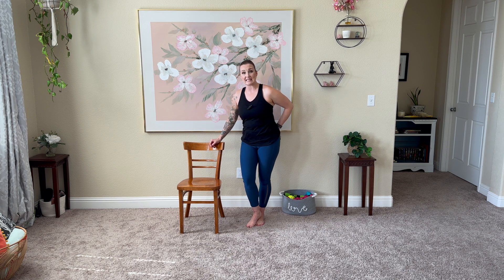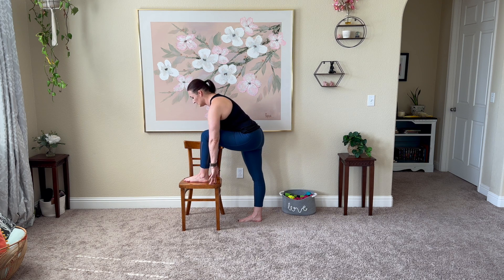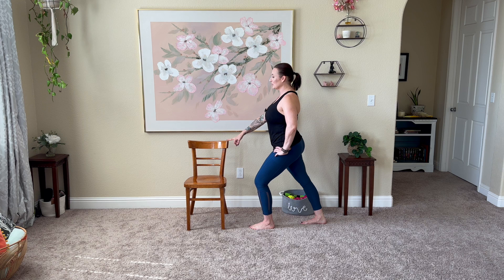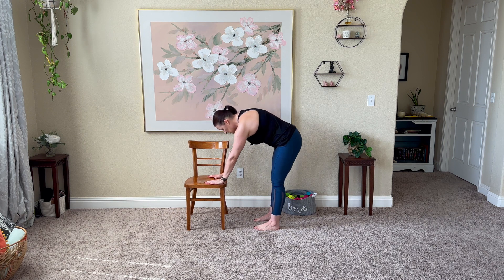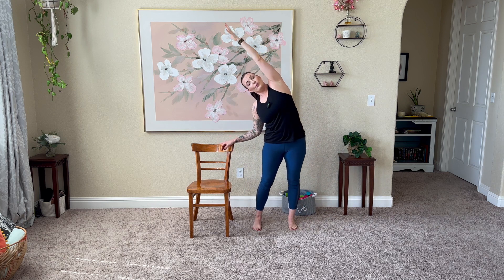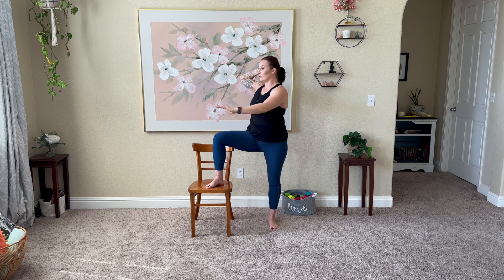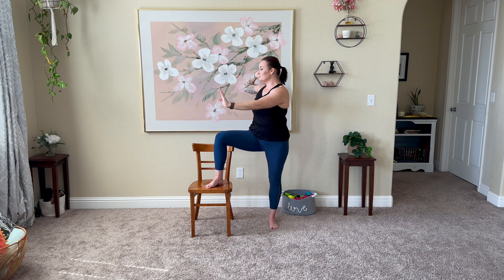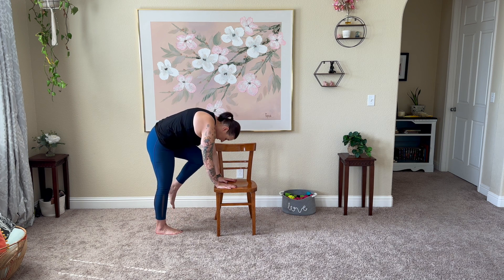YOGA FOR ABS & CORE: Gentle Yoga Stretch With Yoga For Core And Abs Low Back Yoga, Deep Hip Stretch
Let's break up the week with a gentle yoga flow. We will enjoy some very nice sciatica stretching, hip opening yoga, and great low back stretch. Although we take our time in this slow flow yoga we will find balance between relaxing. yoga and yoga for strength. We use our poses to help us strengthen the core and abs while also improving balance and posture. Our chair will be here to support us as we move and balance. This makes this a nice no floor yoga workout.

This is a seated yoga workout great for all levels including chair yoga for beginners. This workout will help you to be better able to stabilize your core muscles while protecting your low back while we work from the chair. As we increase our core strength we will also be getting in those great posture correction exercises. This is a great chair yoga for seniors, chair yoga for senior beginners, yoga chair exercises for seniors, chair yoga for weight loss, seated yoga stretch, seated yoga, seated yoga for seniors, hip stretch yoga, yoga for sciatica, and low back stretch.

Regular yoga practice (even with a chair) has so many benefits including.

1. Enhanced Flexibility: Yoga helps you stretch and lengthen your muscles, increasing your overall flexibility.

2. Strength and Tone: Build lean muscle and tone your body through yoga's bodyweight exercises.

3. Stress Reduction: Manage stress and find inner peace with calming yoga practices.

4. Improved Posture: Correct poor posture habits and stand taller with yoga's focus on alignment.

5. Balance and Stability: Enhance your balance and stability, reducing the risk of falls and injuries.

6. Better Breathing: Learn deep, controlled breathing techniques to boost lung capacity and oxygenate your body.

7. Mental Clarity: Clear your mind, improve concentration, and gain mental clarity through mindfulness.

8. Pain Relief: Alleviate aches and pains, especially in the back and joints, with targeted yoga stretches.

9. Weight Management: Support weight loss and maintenance by reducing stress-related eating and improving body awareness.

10. Heart Health: Lower blood pressure and improve cardiovascular health with regular yoga practice.

11. Digestive Health: Promote healthy digestion and ease discomfort with yoga's gentle twists and stretches.

12. Better Sleep: Achieve better sleep quality and insomnia relief through relaxation techniques.

13. Emotional Balance: Manage mood swings and emotional balance with yoga's calming effects.

14. Body-Mind Connection: Foster a strong connection between your body and mind, enhancing self-awareness.

15. Community: Join a supportive yoga community, both online and in-person, for motivation and connection.

I hope you enjoy this flow
Namaste - Jessica